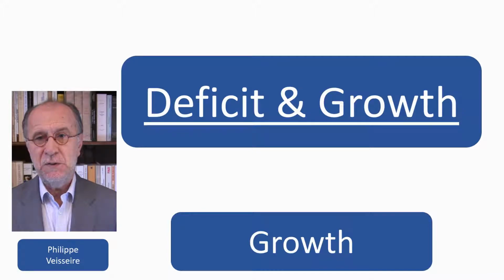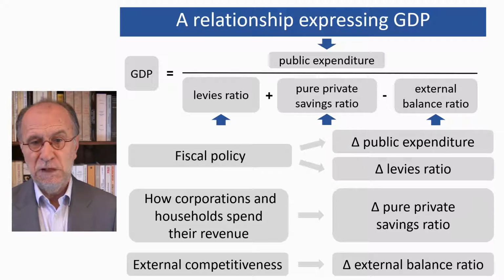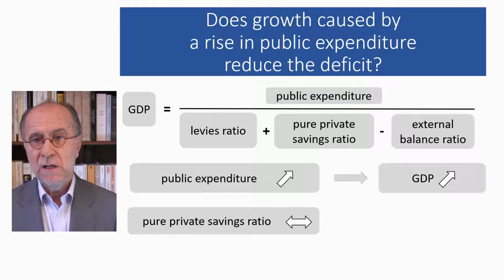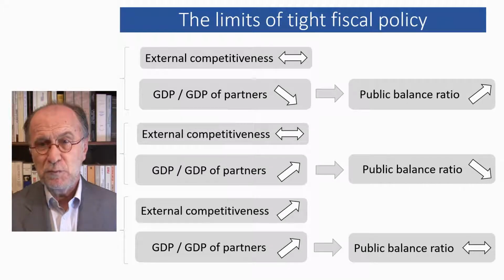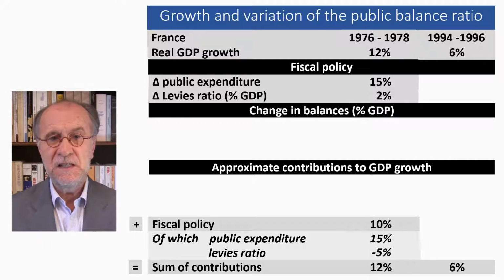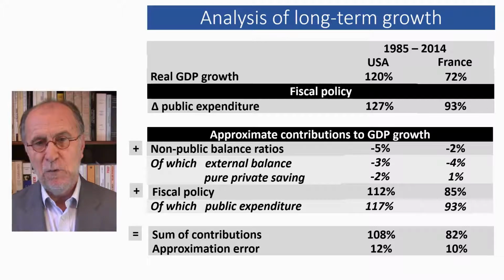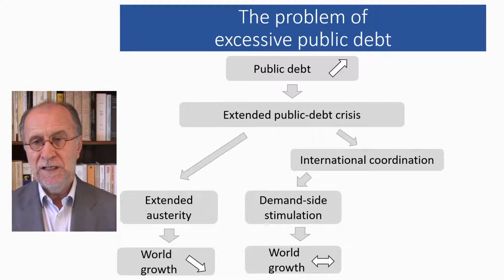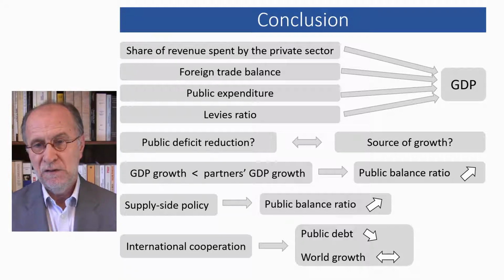deficit and growth (english; 2/3): growth